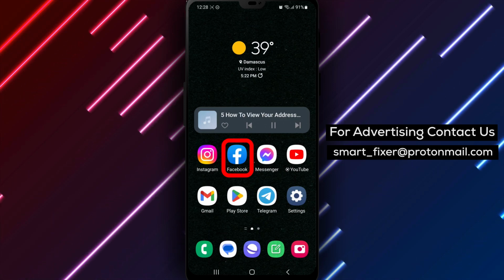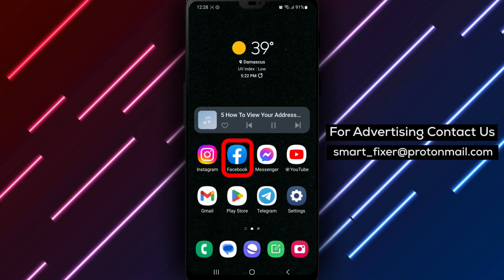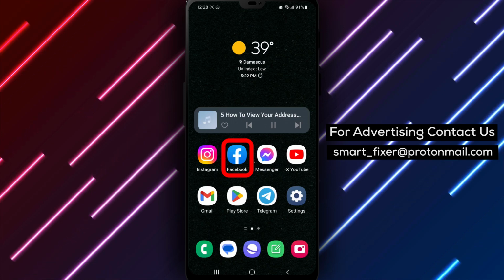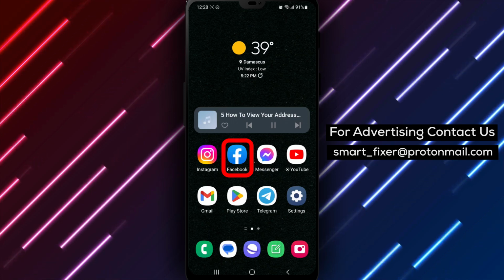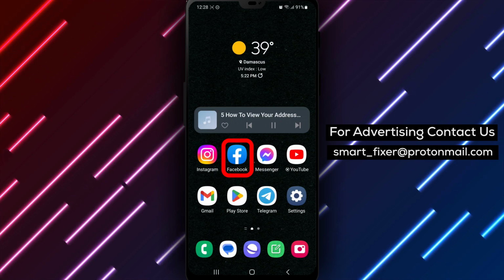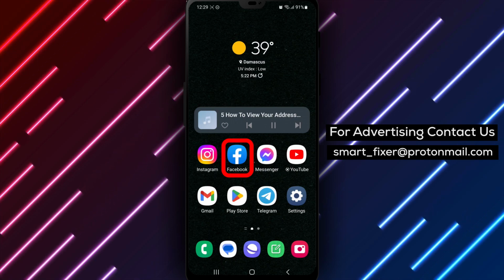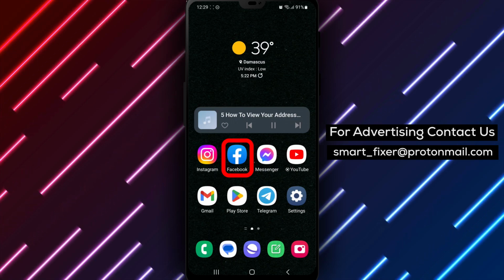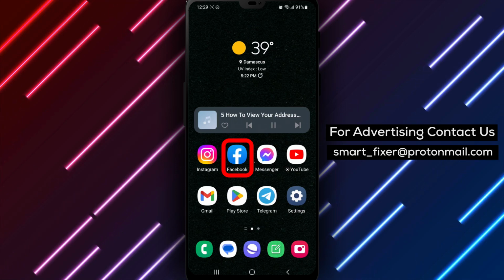How To View Your Address Book In Facebook - Full Guide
Looking to view your address book in Facebook? Our latest video tutorial provides a full guide on how to do just that. Follow these steps:

1. Step 1: Download the Facebook app from the Play Store.
2. Step 2: Search for a white F with a white background, tap on it, and select "Install."
3. Step 3: Open the app and sign in to your account.
4. Step 4: Tap on the three stacked lines to open the menu.
5. Step 5: Tap on the gear icon located in the top right corner next to the magnifying glass icon.
6. Step 6: Scroll down to the "Your information" section and tap on "Access Your Information."
7. Step 7: Tap on "Personal Information."
8. Step 8: Finally, tap on "Your address books" from the "Your address books" section.

By following these steps, you'll be able to easily view your address book in Facebook.